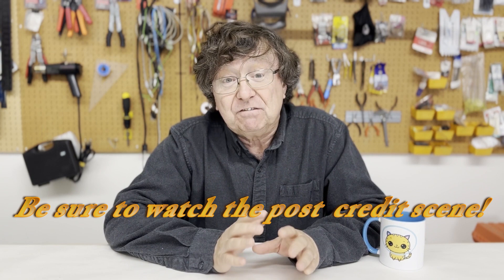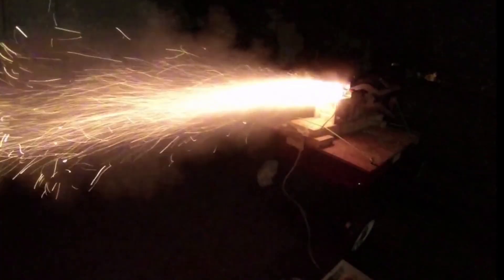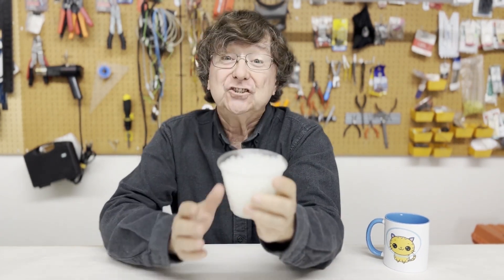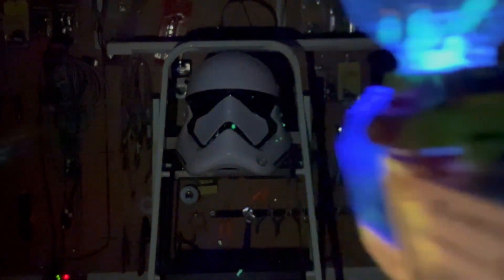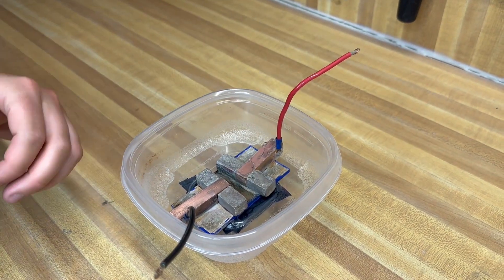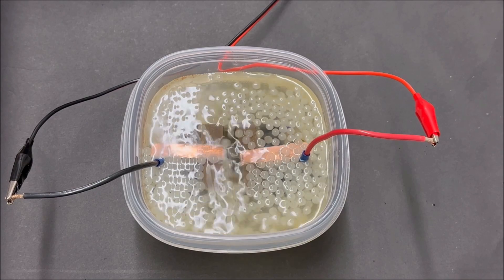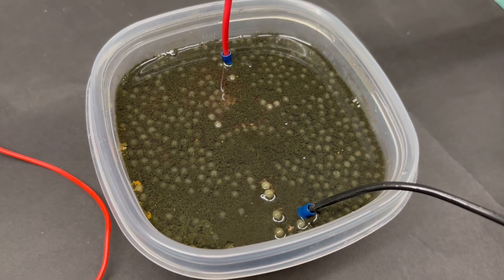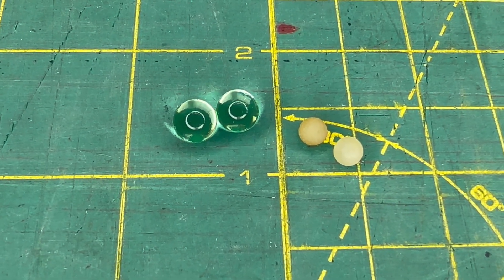How to Make a Glowing MHD Thruster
Magnetohydrodynamic (MHD) engines, drives and thrusters are talked about everywhere these days. They are featured in nuclear rockets going to Mars and in submarine movies like "The Hunt for Red October". How do you DIY one? This is the improved version of our earlier water and potassium based MHD thruster demonstration only this time we are using Nerf style gel blaster balls to make just leap out and be more visible.
What we're going to do with these engines:
You can do this experiment too.
Some of the things we used in the video that we got from amazon. It helps keep the program flying.
Glow in the dark gel balls: Gel Blaster Starfire Gellets

Gel Blaster

Glow activator for Blaster

Power supply that powers the electrodes: